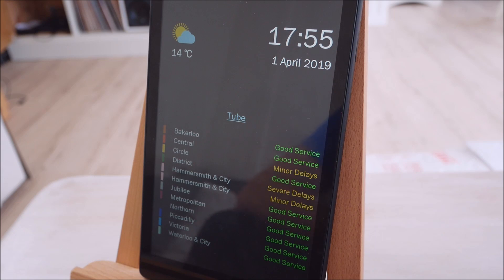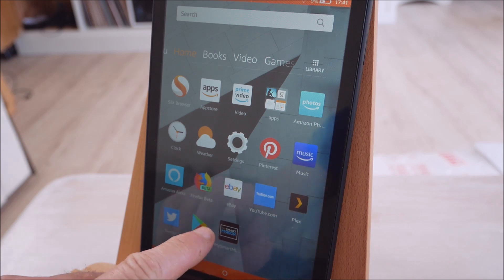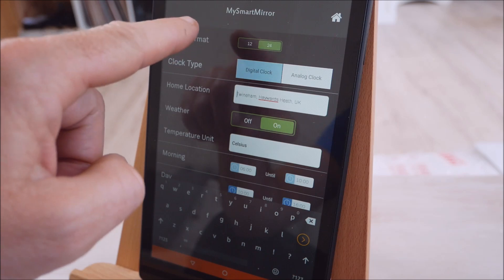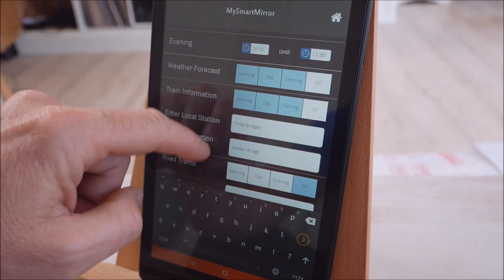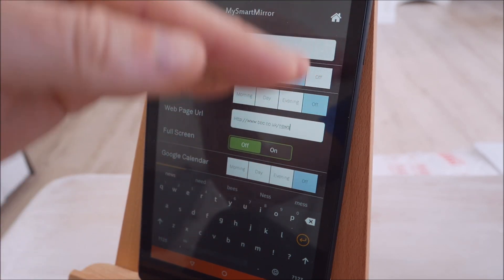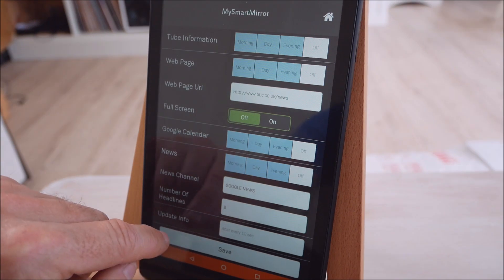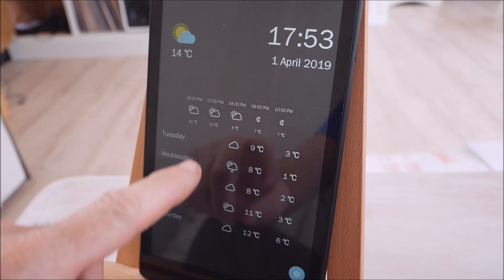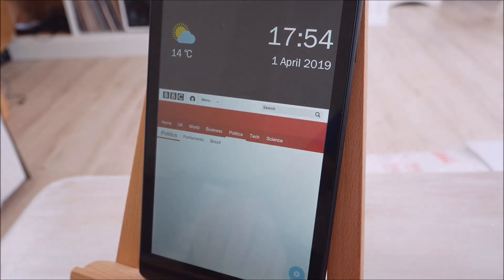My Smart Mirror - Android Software for DIY Smart Mirrors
My Smart Mirror produce ready made smart mirror products , but our software is available to Smart Mirror DIY builders via the Playstore and amazon AppStore. This video demonstrates the features in our software and how to get set-up